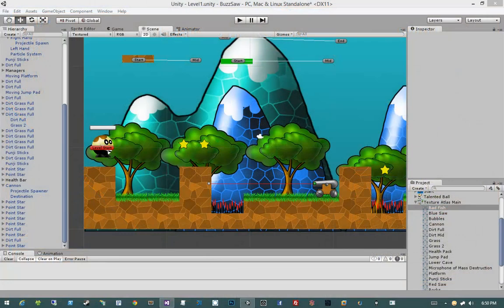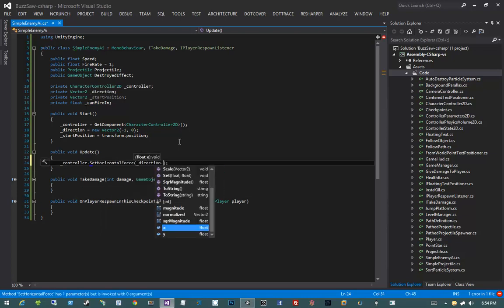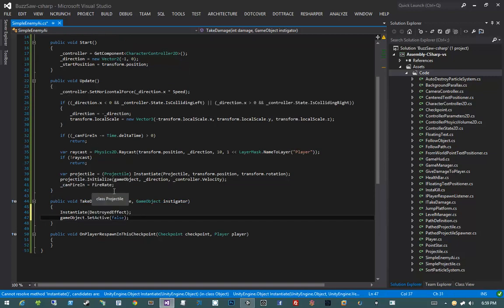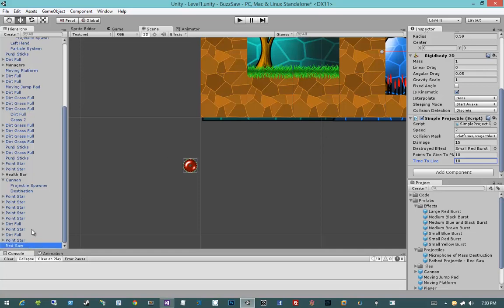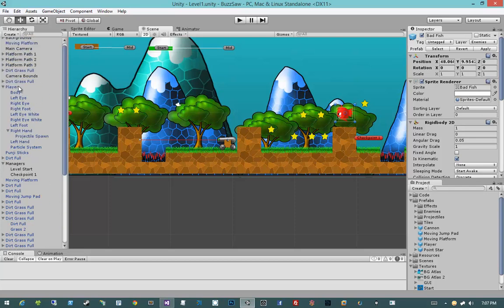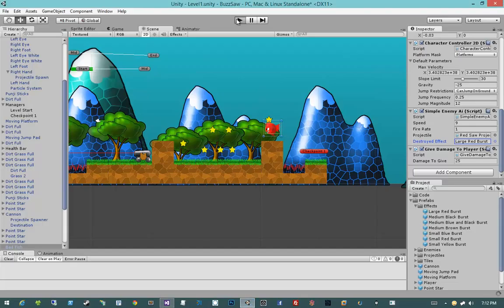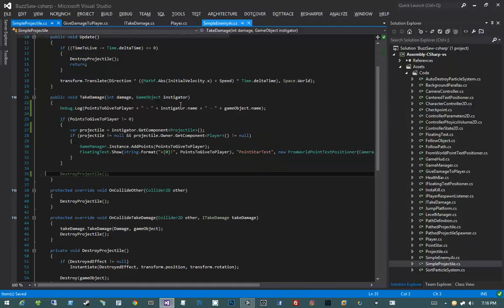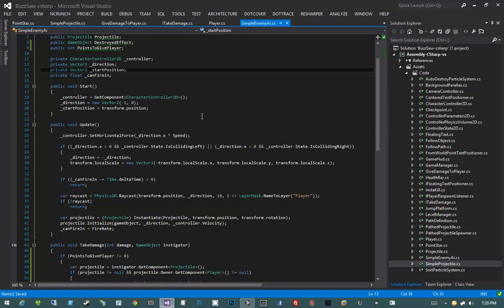🔴 Basic Enemy AI • Damage & Projectiles • Create 2D Games in Unity • 2D Game Development • (Pt. 28)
Learn 2D Unity Game Development - Damage & Projectiles - Basic Enemy AI.

In this video, we show how to use our existing scripts - both our character controller and our projectiles - to create a basic enemy AI.

Videos no. 22 - 30, show how we will implement the concept of health and damage. At the end of this section, we will be building out a very simple AI script for controlling an enemy.